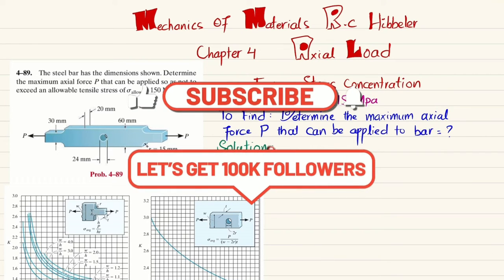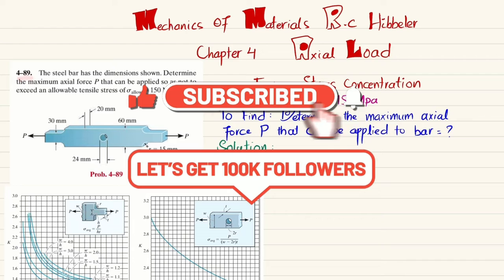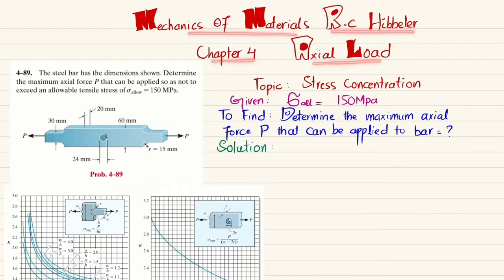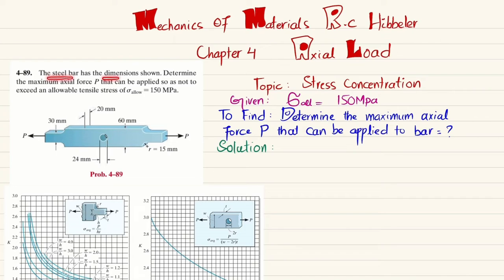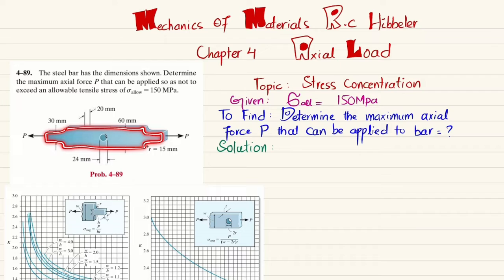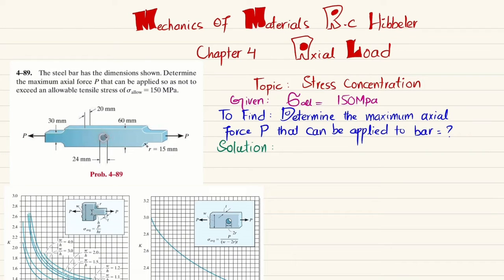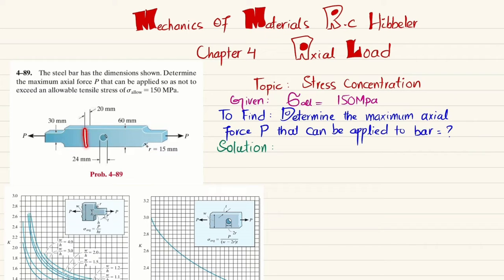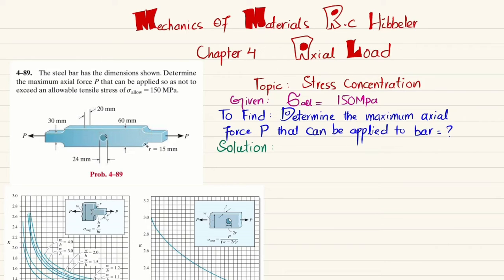4-89 | Axial Force P Calculation Made Easy for Engineers | Mechanics of materials RC Hibbeler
4–89. The steel bar has the dimensions shown. Determine the maximum axial force P that can be applied so as not to exceed an allowable tensile stress of sallow = 150 MPa.
285 Problem solutions of all chapter of  Mechanics of Materials by Beer & Johnston